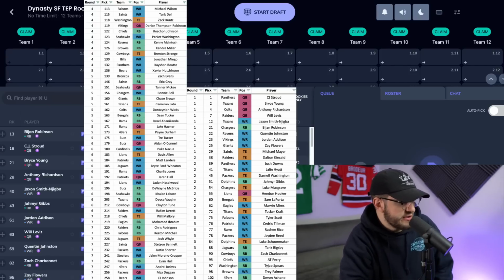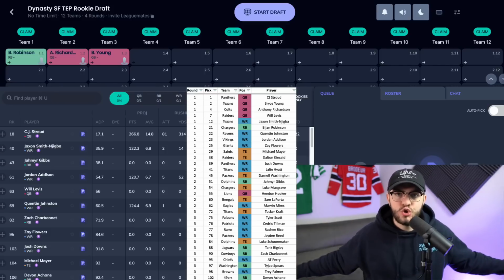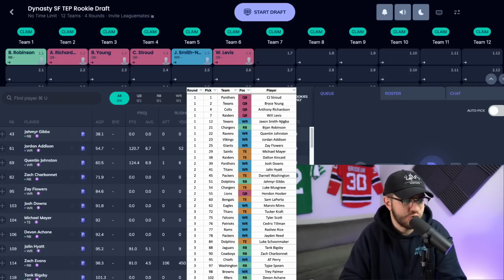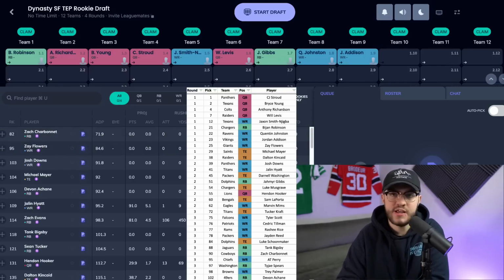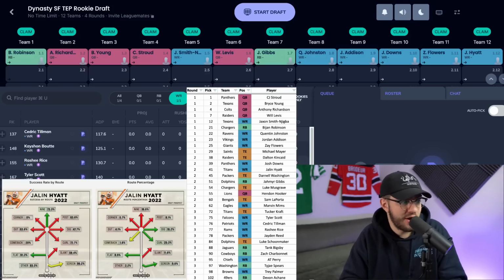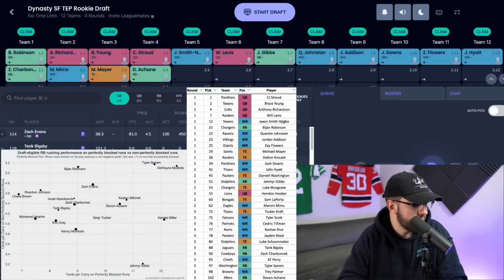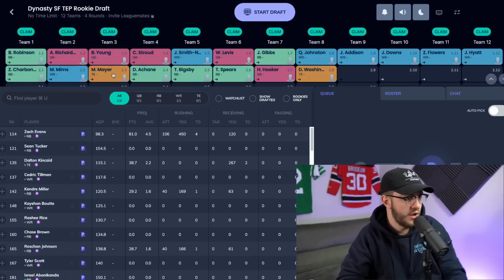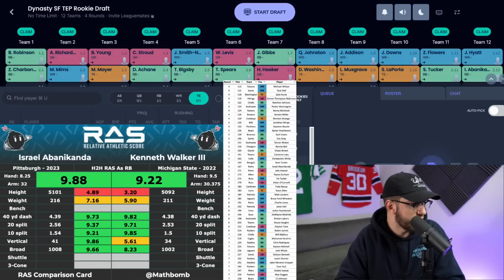An Updated 2023 Dynasty Rookie Mock Draft w/ Landing Spots!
Time Stamps:
Intro (0:00)
Recapping Jordan Reid's Mock (1:09)
1.01 (3:55)
1.02 (6:30)
1.03 (10:50)
1.04 (15:25)
1.05 (19:00)
1.06 (22:05)
1.07 (26:10)
1.08 (30:30)
1.09 (33:55)
1.10 (36:41)
1.11 (38:38)
1.12 (42:20)
2.01 (45:25)
2.02 (47:40)
2.03 (51:15)
2.04 (54:45)
2.05 (57:55)
2.06 (59:30)
2.07 (1:03:04)
2.08 (1:05:58)
2.09 (1:10:45)
2.10 (1:12:00)
2.11 (1:13:30)
2.12 (1:16:05)